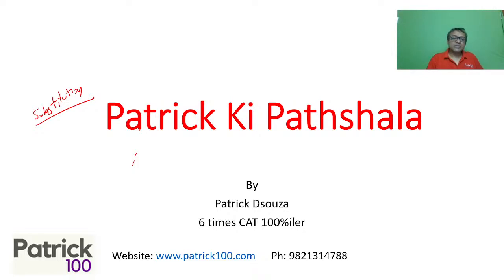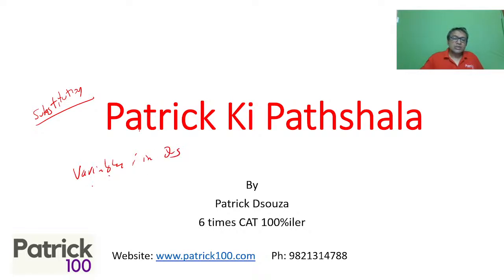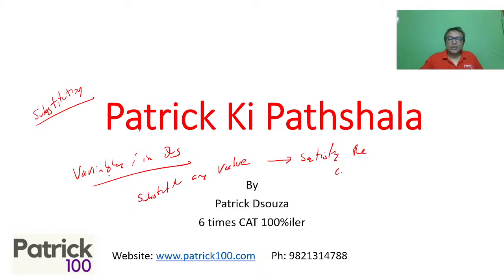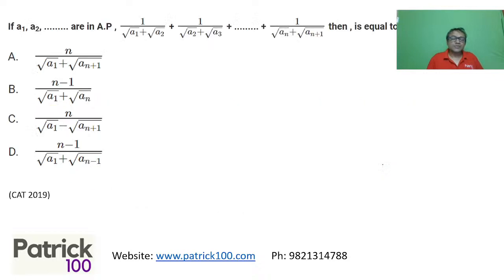Patrick ki Pathshala : Shortcuts to Ace Quants - Class 6 - Variable Substitution | Patrick Dsouza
New series on shortcuts to ace Quant with 6 times CAT100%ile Patrick Dsouza.

This video is on learning to solve sums on Variable Substitution.
Students preparing for aptitude exams like CAT, CET, IPMAT, NMAT, NPAT, SNAP, SET, TISS, GMAT can use these shortcut approaches.

Online Courses
CAT Full course
CAT Quant
CAT Verbal
CAT DILR
CAT Mentorship
CAT 95+
CET Crashcouse
CET workshop

Classroom Courses
CAT + XAT
CAT Mentorship

CET
CET + other exams
CET Crashcourse
CET Workshop

Workshop
XAT
CET
SNAP
NMAT

Test Series
CAT
CET
TISS